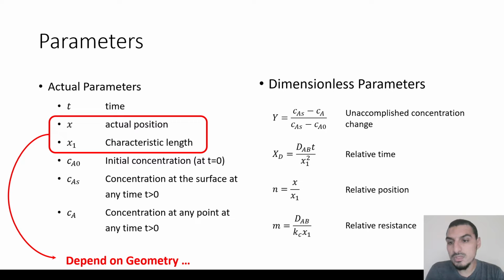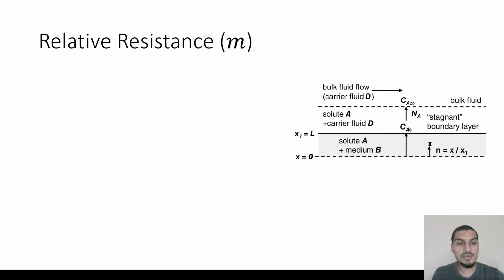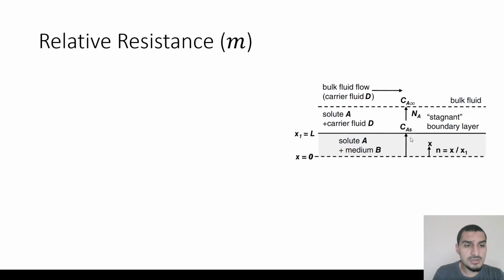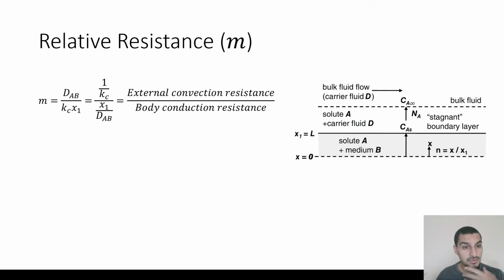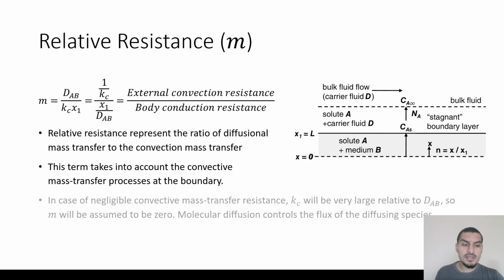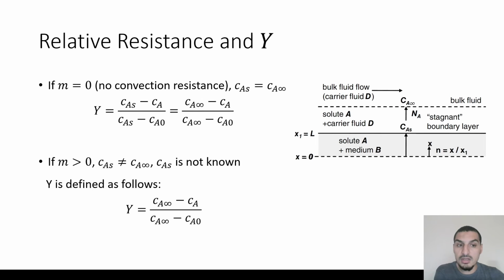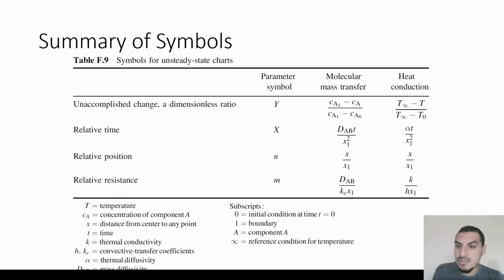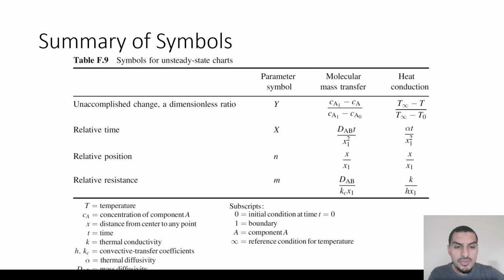Mass transfer in English | 47 | Unst. st. molecular diffusion in finite medium - Relative resistance